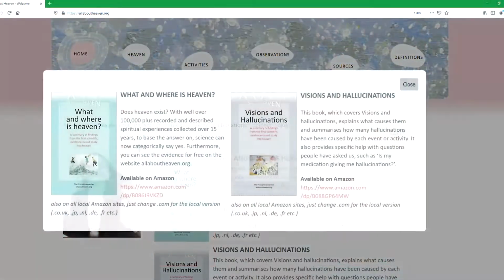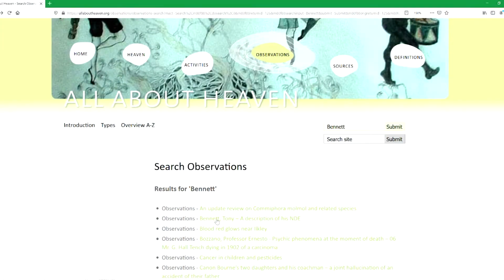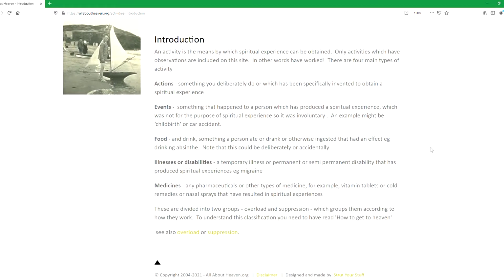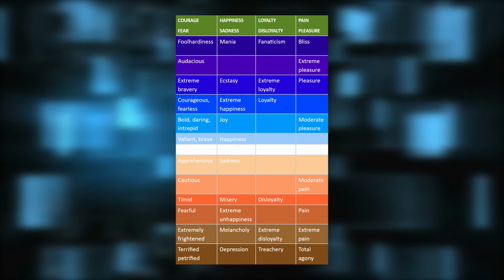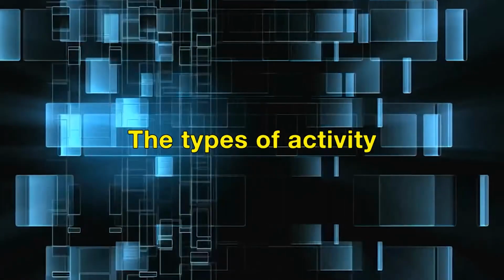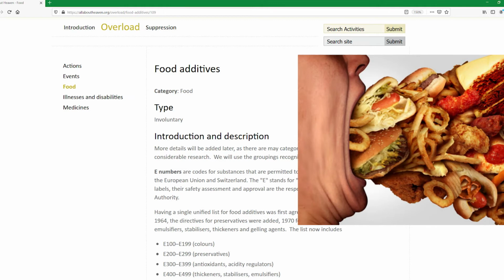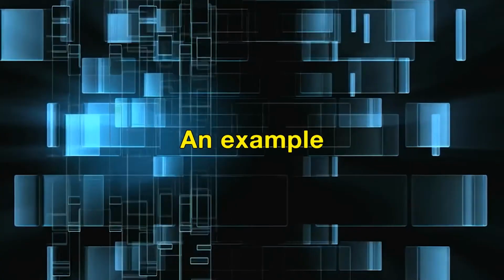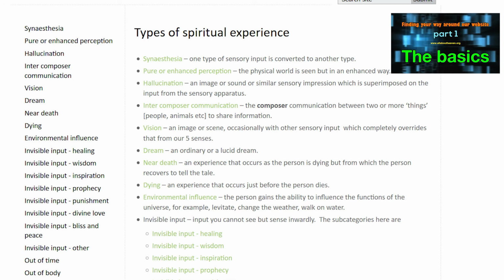Finding your way around our website – Part 4 Activities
You will have seen in our ‘Basic’ video that Allaboutheaven.org is not like ordinary websites. And this video is about how to find your way around the activities section.

CREDITS

L.J. Holloway-Photography – Lisa Holloway Las-Vegas Family Photographer
All other photos were obtained from Pinit and not attributed

VIDEO EFFECTS AND FOOTAGE

MUSIC

Wandering Soul - Asher Fulero

E Minor Prelude - Chopin

Brahms's Symphony No 3